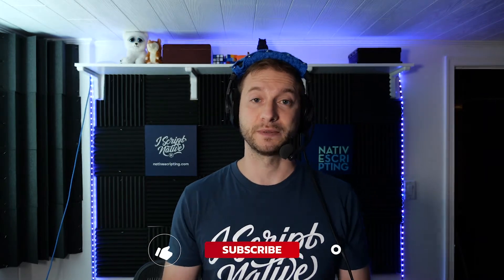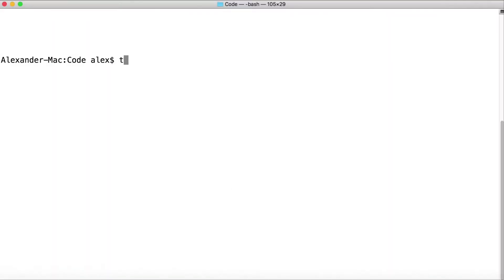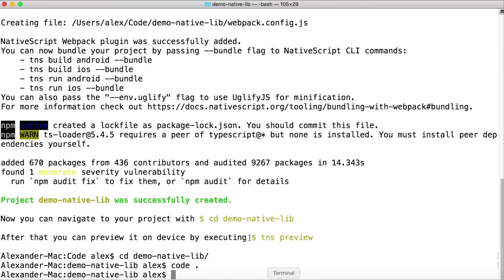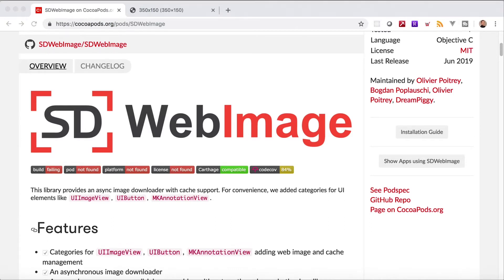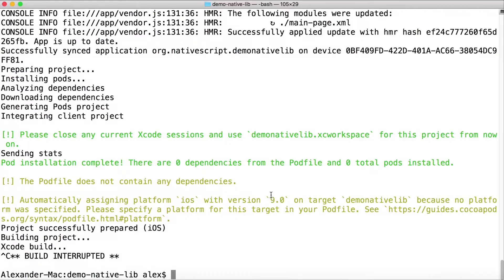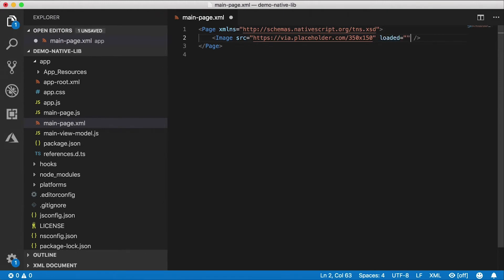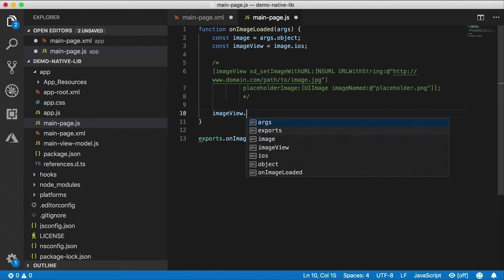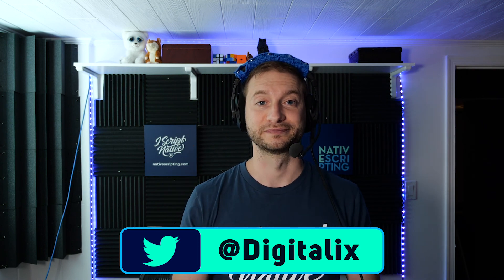Using Third Party iOS Libraries in NativeScript Tutorial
Today we're using third party iOS libraries in NativeScript. NativeScript's strength has always been being able to code directly against iOS and Android APIs right in your JavaScript code. Now we can code against libraries that are just dropped into our projects too.